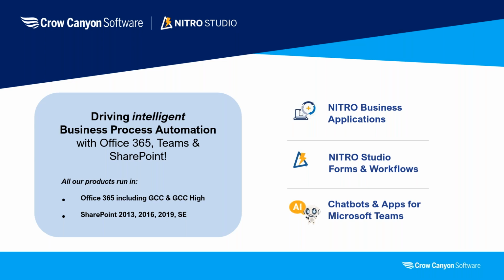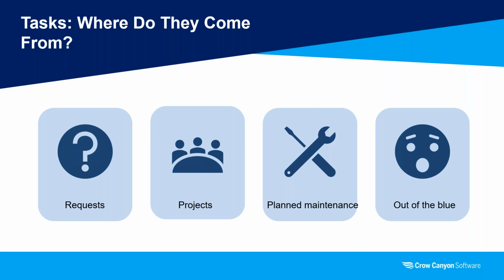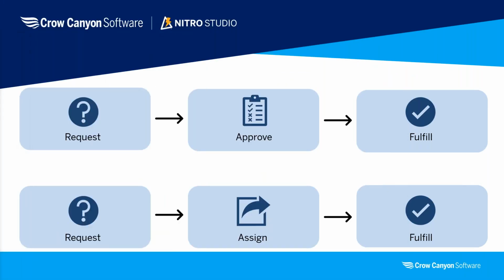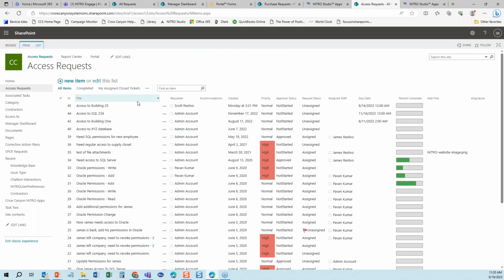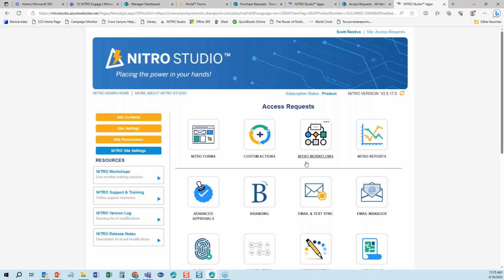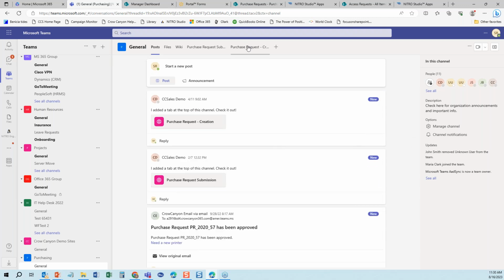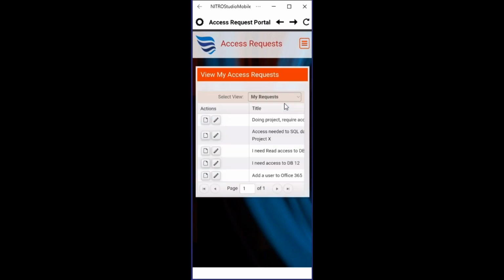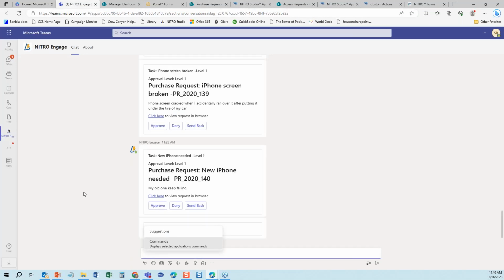How to Automate Tasks: Leveraging M365 + Teams to Maximize Business Performance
Learn how to automate tasks. Automation is becoming more of an essential element to maximizing business performance than ever before.

Forbes describes the benefits of business process automation as "increased profitability, accountability, productivity and flexibility."

Now, with over 85% of companies using Microsoft products like Office 365, Teams, and SharePoint, it is time to learn how to leverage this platform to boost business performance across the organization.

Discover how NITRO Studio can be used to leverage M365, Teams, & SharePoint to fully maximize business performance through automating:
- Forms
- Workflows
- Asset Management
- Purchasing
- Help Desk
- Equipment Tracking
- Request Manager
- HR Requests
- Work Orders
- Project Management
- & More!

Register now to learn how to take your organization's automation to the next level and boost productivity and profitability.

Utilize our extensive library of pre-built business applications, or make your own applications using our popular Nitro Studio tool. Integrate with a wide array of bots with Microsoft Teams to streamline communication.